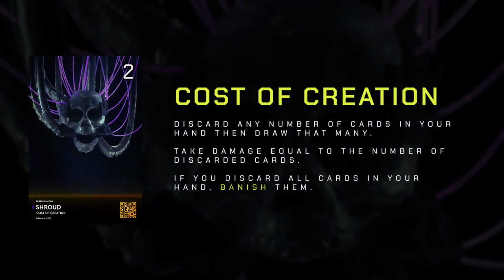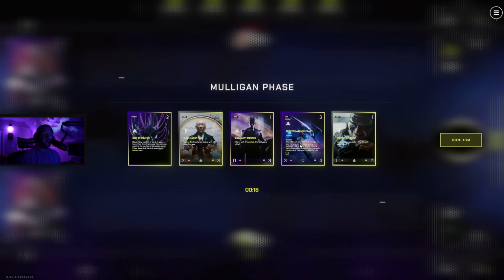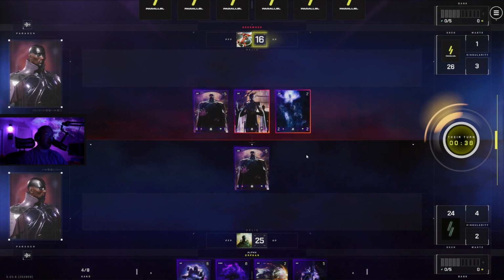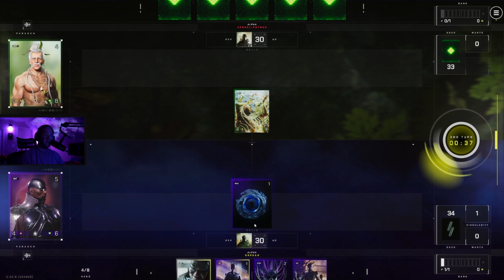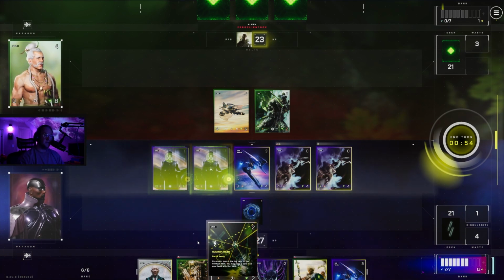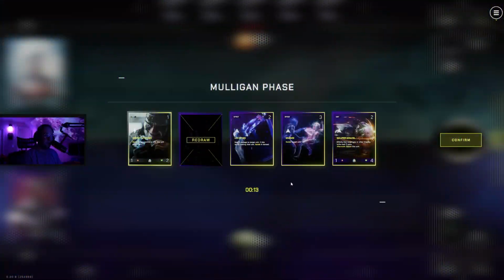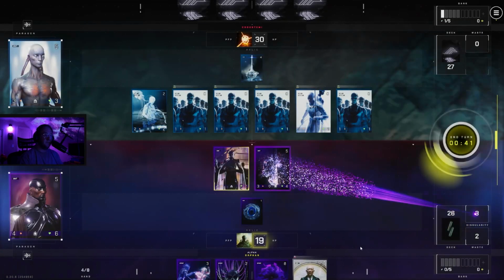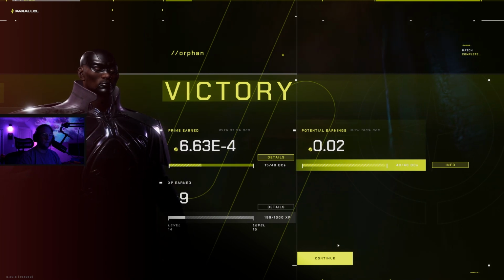Parallel TCG // The MOST POWERFUL Shroud Deck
Our full deck guide on BRANISHMENT, Parallel TCG's most powerful early game Shroud deck. Complete with gameplay and analysis.

TIMESTAMPS:
00:00 - INTRO
00:27 - DECK GUIDE
07:59 - GAME 1
17:35 - GAME 2
34:11 - GAME 3
48:36 - OUTRO